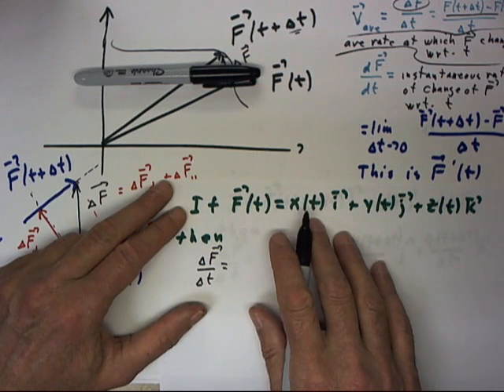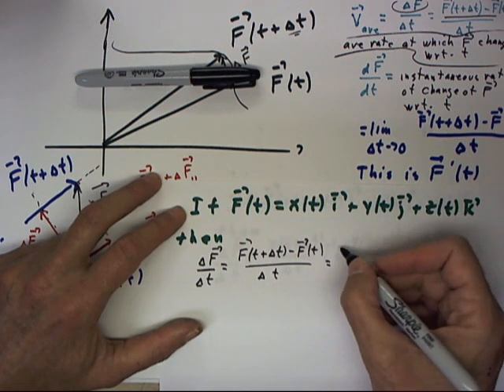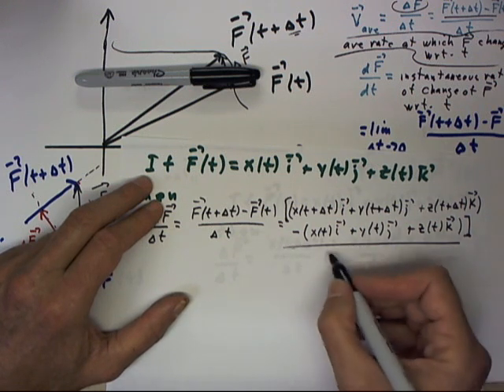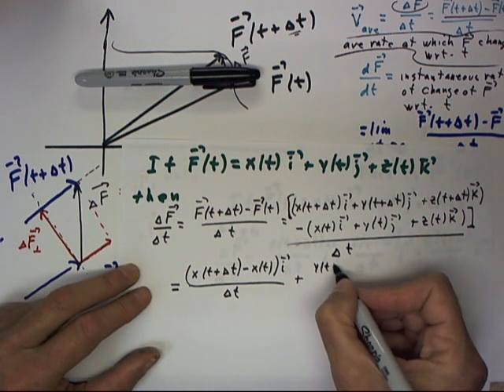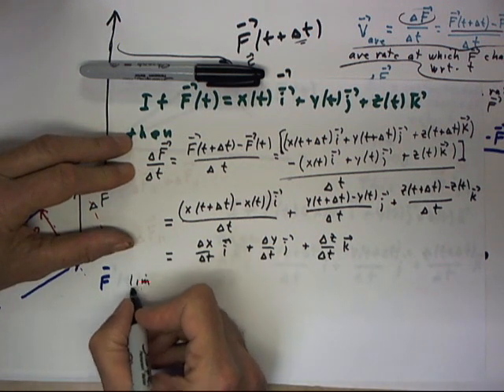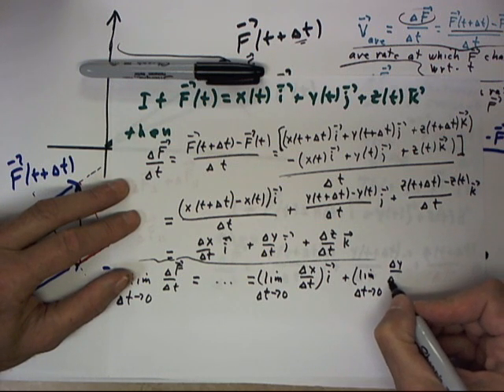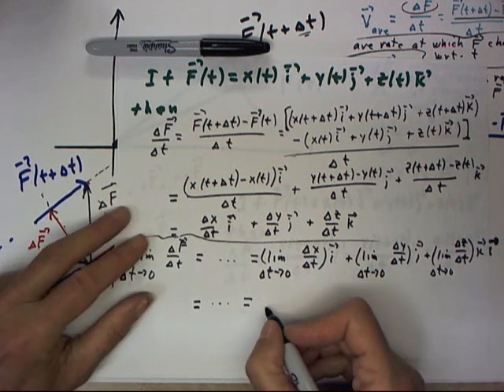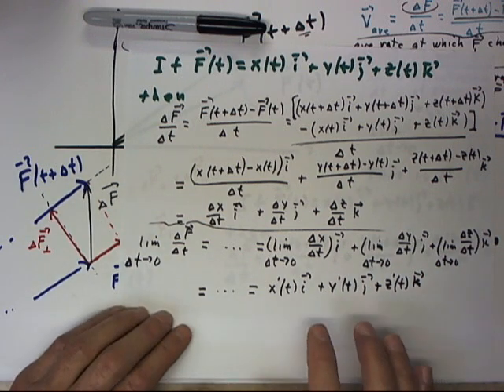multivar 10 14